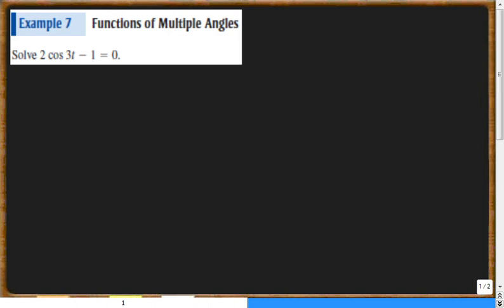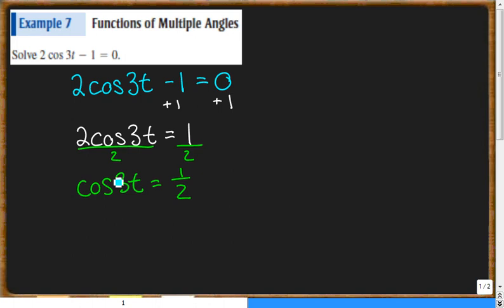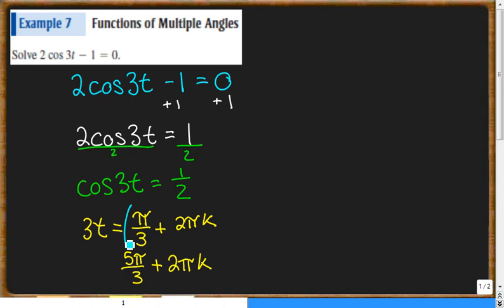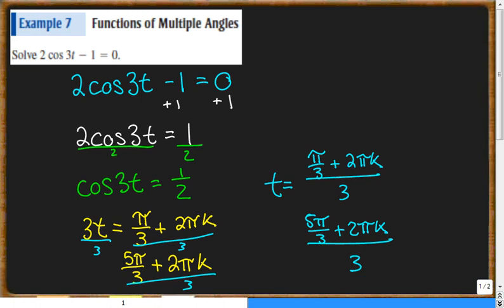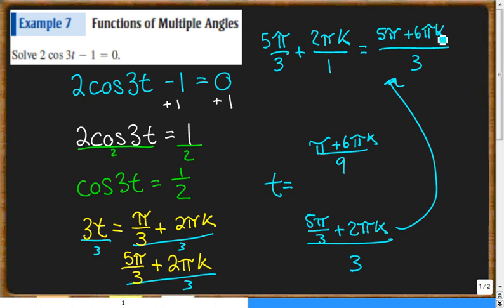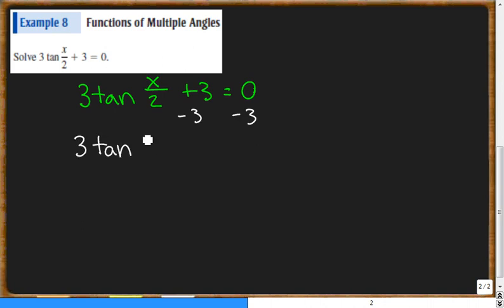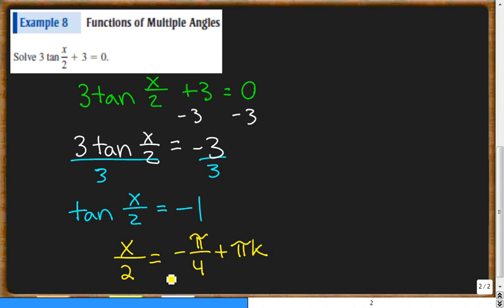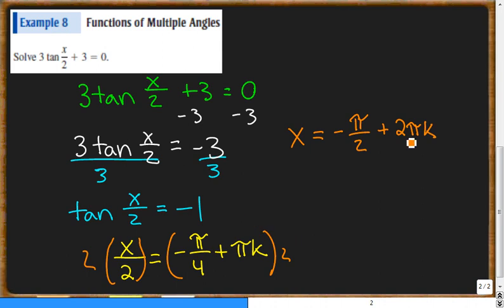Solving Trigonometric Equations with Mulitple Angles Example Problems